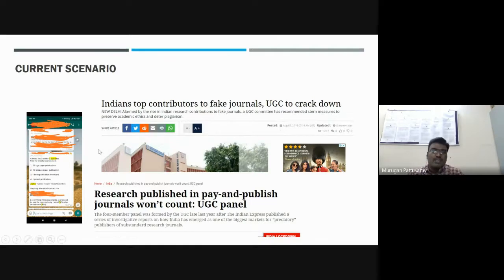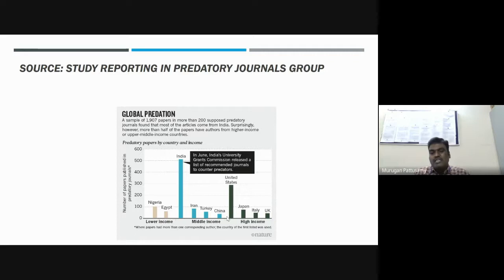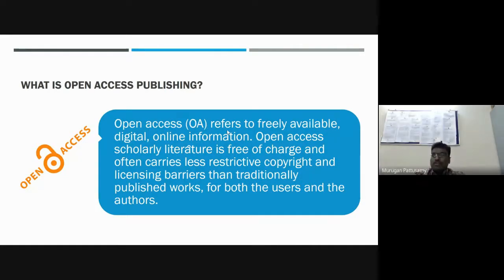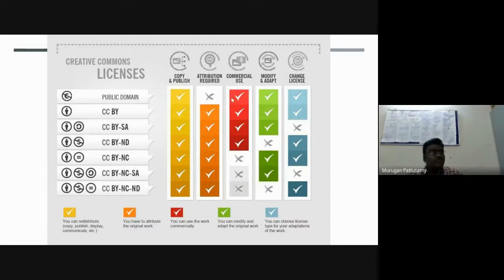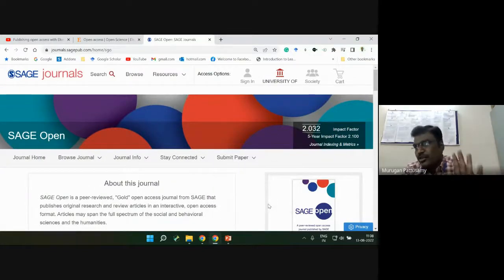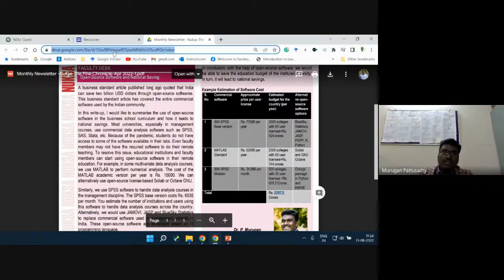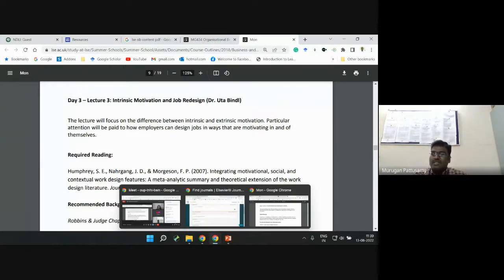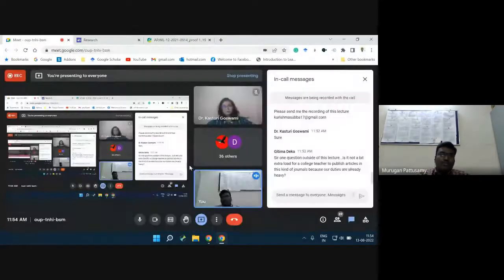Open Access Publication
National Level One Week Workshop on Research and Academic Publication and Ethics (Interdisciplinary)
Organized by:
Economic Study and Research Center, Department of Economics, Bahona College in Collaboration with IQAC, Bahona College
Date: 13th Aug 2022 (Day-7 Session-1)

Resource Person: Dr. Murugan Pattusamy
Assistant Professor, School of Management Studies University of Hyderabad